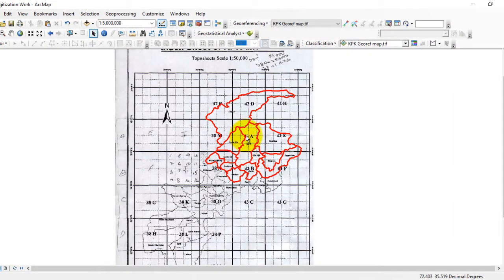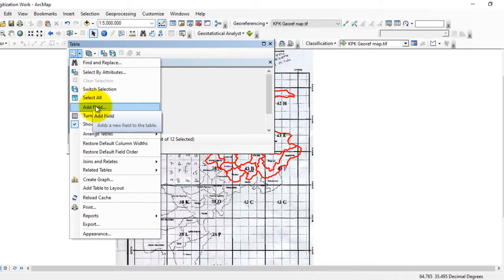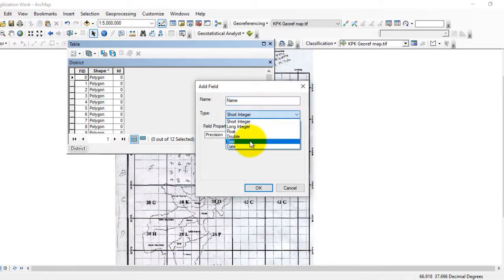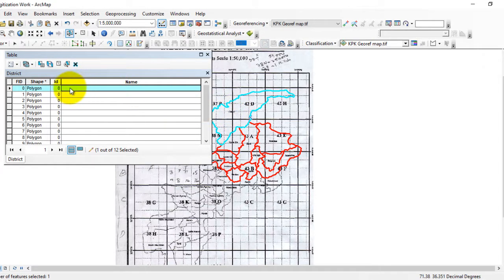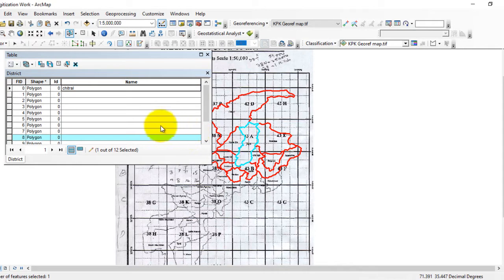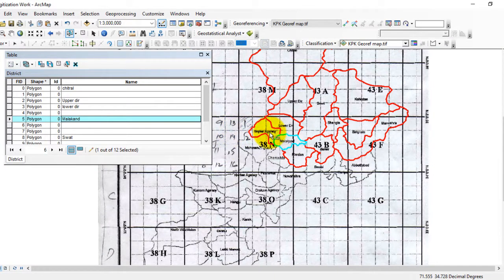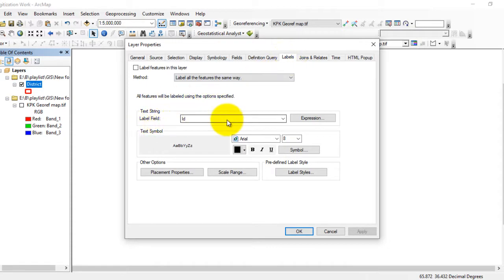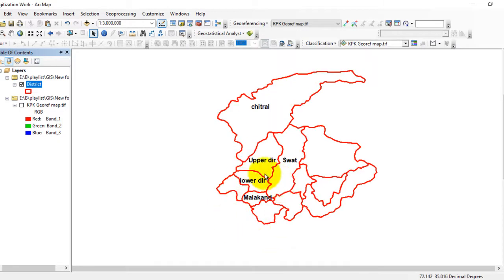Lecture#11/ How to Add data to Attribute Table in GIS Software Easy method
In this lecture you will learn how to add data to attribute table in gis software, when we digitize a map in gis the we create a field to the attribute table and fill the field and label it in GIS software so keep watch the lecture and learn how to add data to attribute table and how to label the feature in GIS.
Join my course for learning GIS